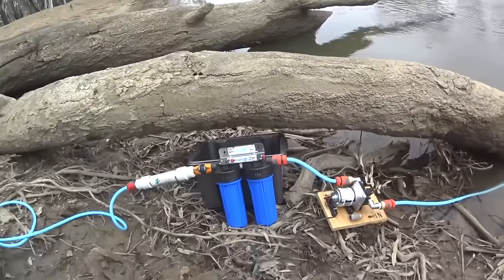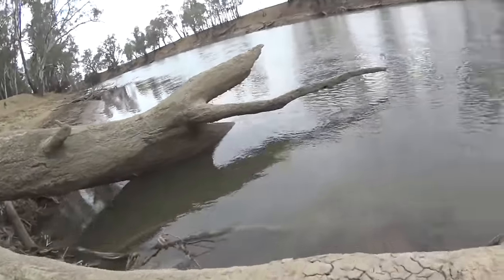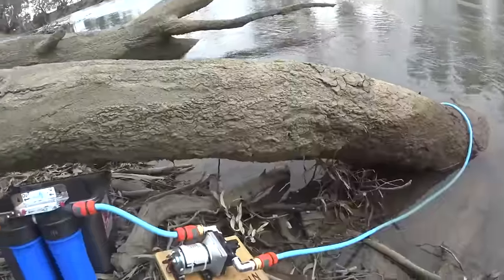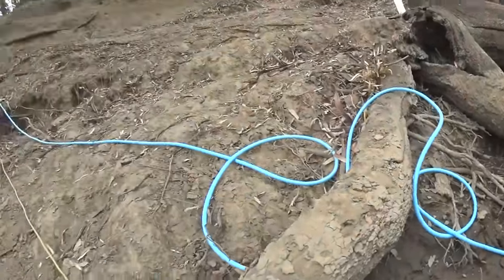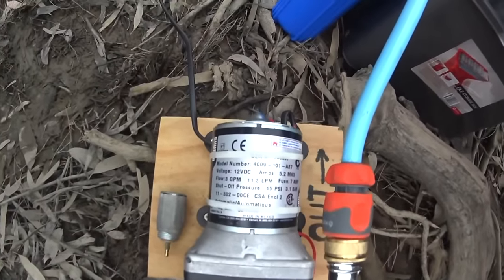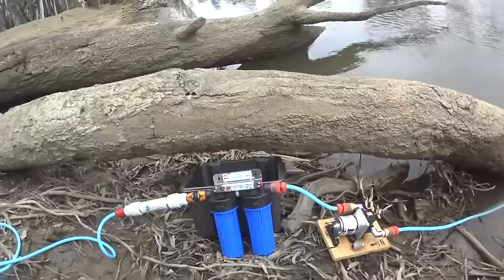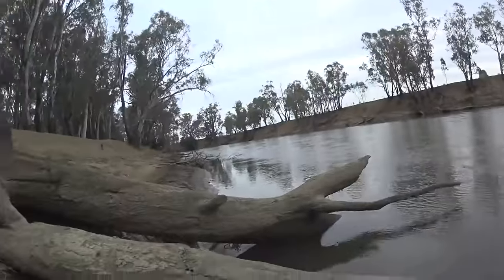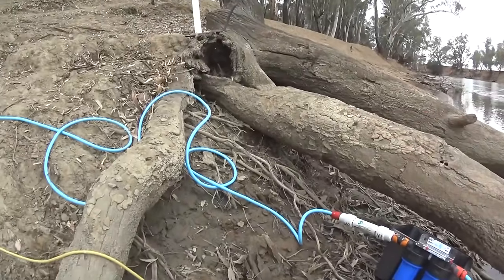12 Volt water pump, Shurflo pump and Water Filter for filling RV Caravan tanks, or camping shower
This is what I use to pump and filter water from the river while on our camping trips etc. It is a 12-volt water pump system, used to fill the RV tanks on our caravan, using the batteries from the RV caravan or 4WD vehicle for power. We don't run the van from this water pump, the RV pump does that, we just fill the RV tanks, then pack it away. This system works quite well and it does what I wanted it to do. It also works well as a portable camping shower, pumping from a drum filled with warm water and a handheld shower rose with a hose fitting.
Note, I am not an electrician or a filter expert, The quality of this river water is quite good, water filters will not make contaminated water good to drink, you would need something like a Lifestraw Filter for that.
 I am happy with the way this works, If you are going to make something make sure what you do is safe for you and your kids, This is the way I have done it and the experts may not agree it is the way to do it. (Check that what you are doing will not harm you in any way, ask the people that know, eg: electrician and filter people, just so you feel confident).

The 12v water pump, I used is a Shurflo pump 4009 Fresh Water Pump 12v 11.3Lpm

FILTERS
The Twin Blue Water Filter, the first filter the water goes through is a (0.5 Micron Sediment Dirt Pre Filter) and the second one is a (1 Micron Carbon Block Filter) this one Reduces Chlorine Taste & Odor.
The last filter in my system is a 322H B.E.S.T Inline Water Filter.